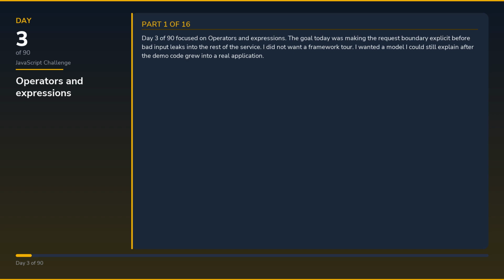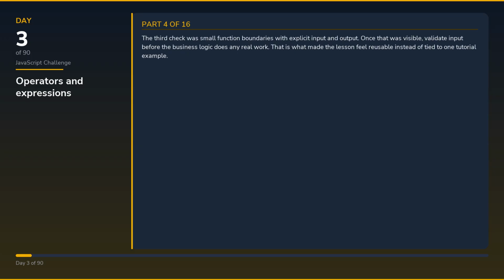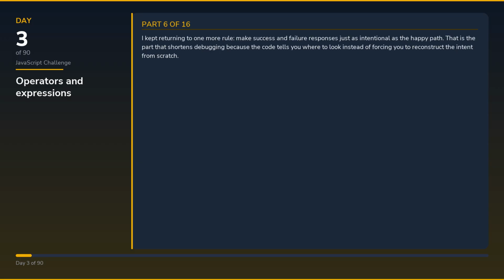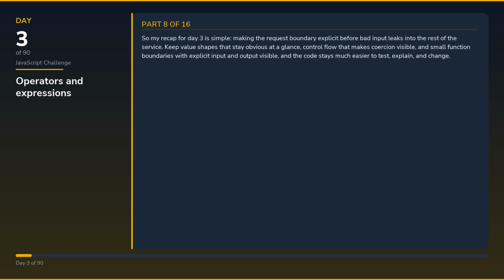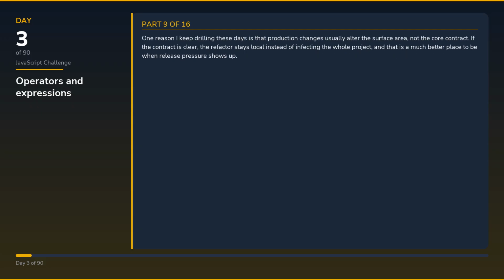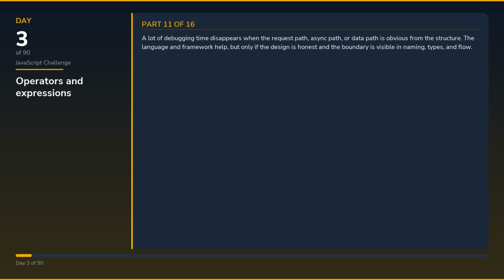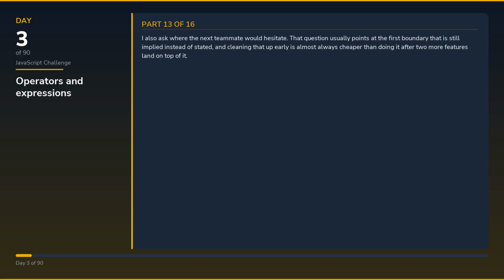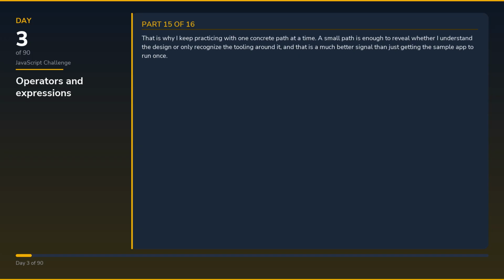Operators and expressions - Day 3/90 JavaScript Challenge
Day 3 of the 90 Day JavaScript Challenge: Zero to Production. Today covers operators and expressions with a focus on tightening the API boundary early.

Topics:
- value shapes that stay obvious at a glance
- control flow that makes coercion visible
- small function boundaries with explicit input and output